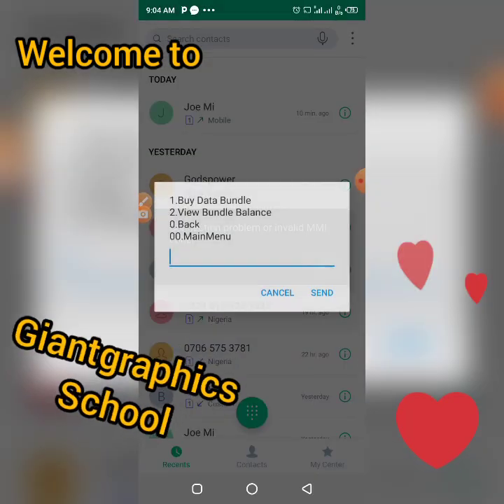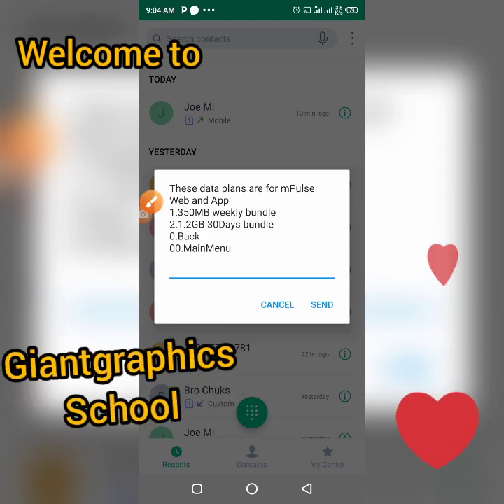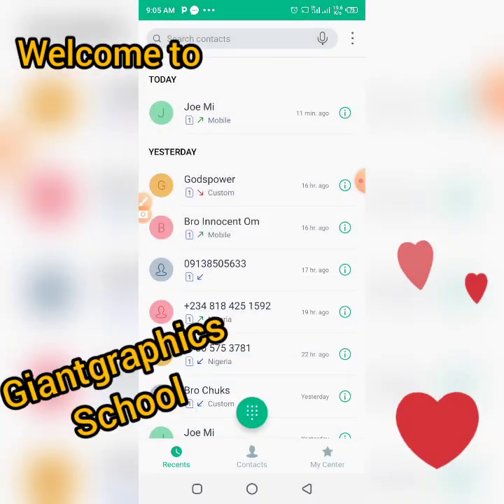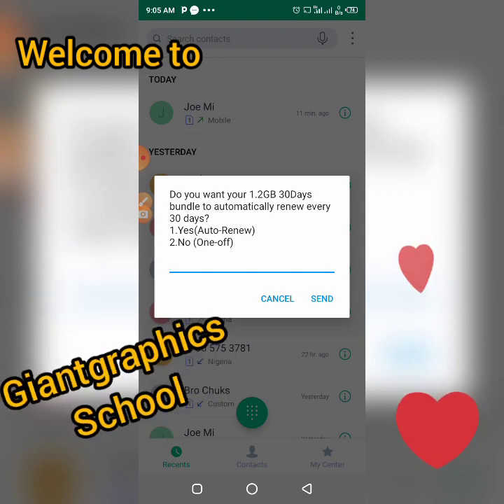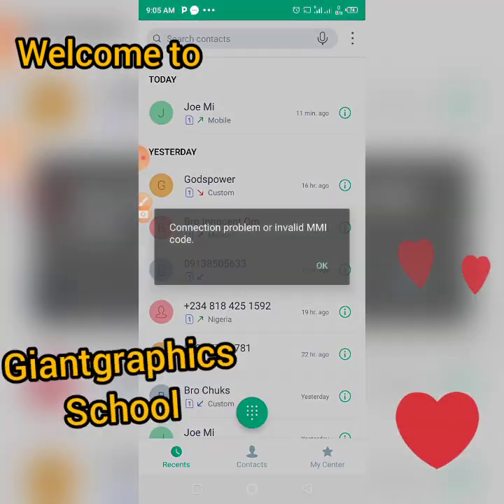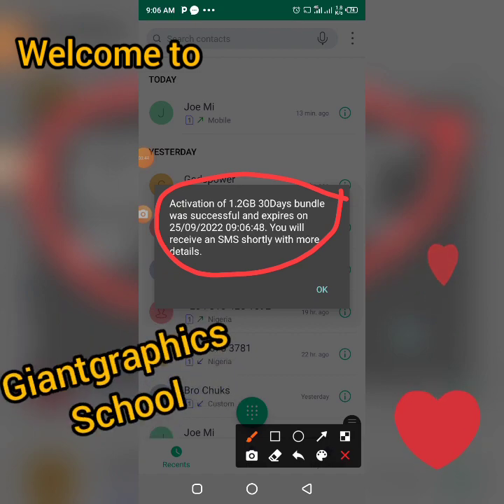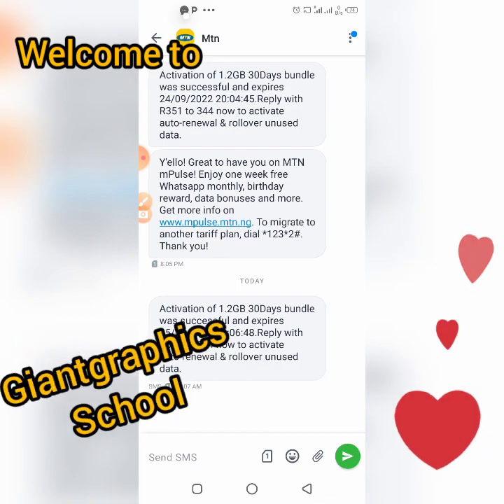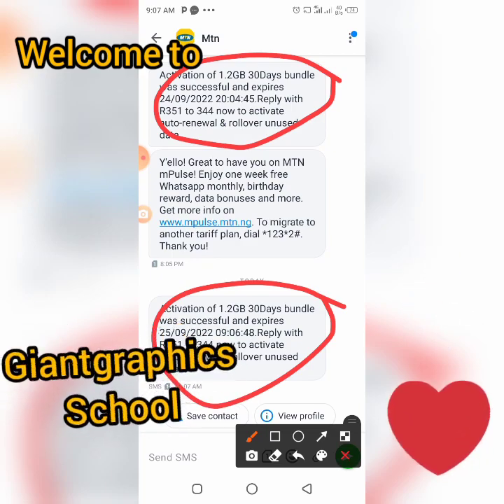HOW TO GET 1.2GB DATA @ #150 (DATA TRICK)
This is not a scam, nor a cheat but a legit way to get cheap MTN data valid for 1 month.

You don't need to get a new sim card and you can but as many times as possible.